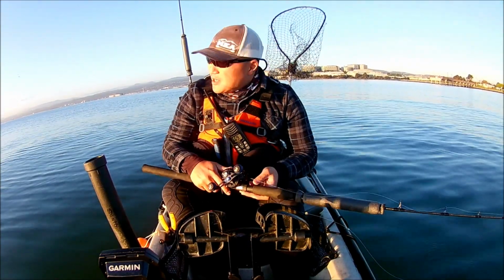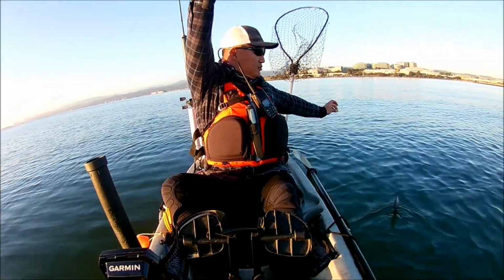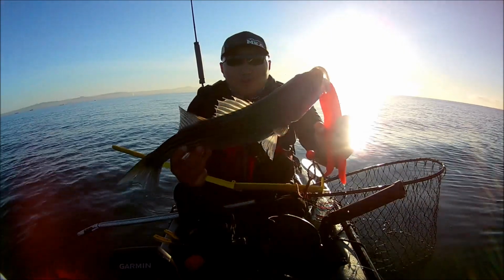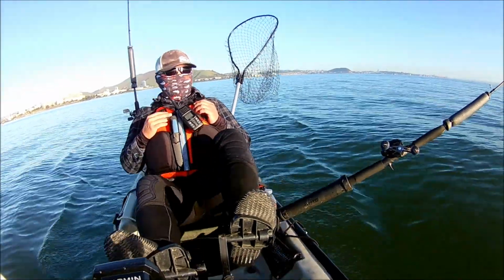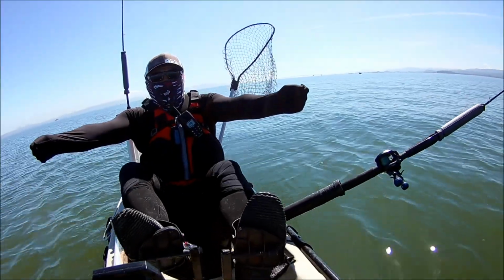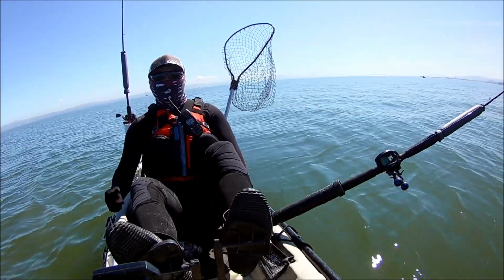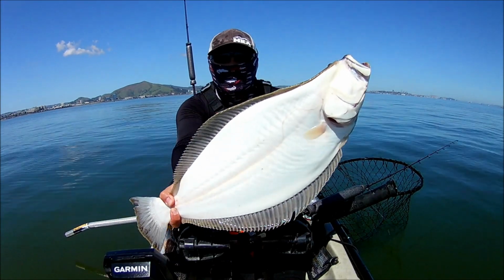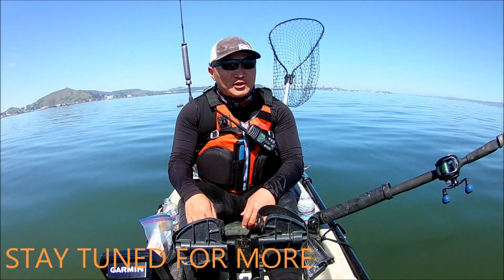Hot Halibut Bites at San Francisco Bay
I was greeted with Hot Halibut Bites at San Francisco Bay. Launched out of Oyster Point Marina on my Hobie Revolution kayak to chase some Butts for the first time in 2019.

Gear List

Daiwa Lexa 300 7.1:1 ratio

Piscifun Chaos size 50

Scotty Lake Troller Downrigger

Scotty Gear Head Extender

Scotty Rod Holder

Scotty Rocket Launcher Rod Holder

Fish Clip Stringer:
16 inch 17 inch